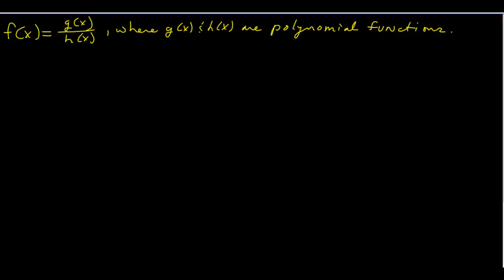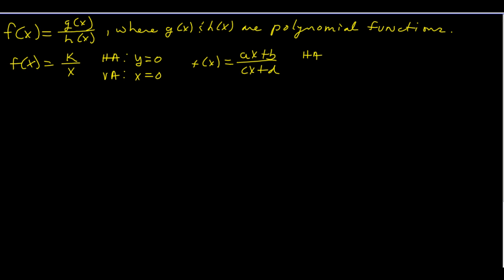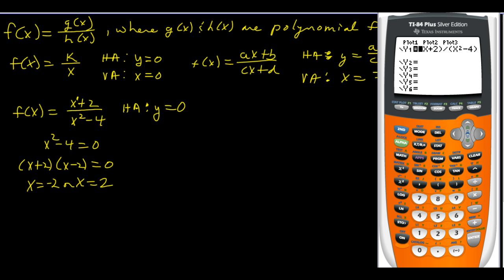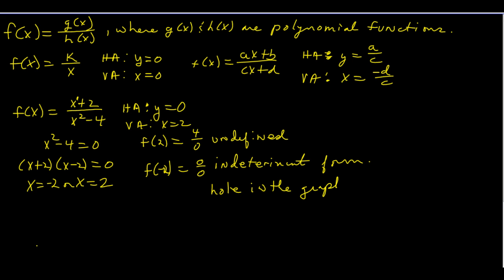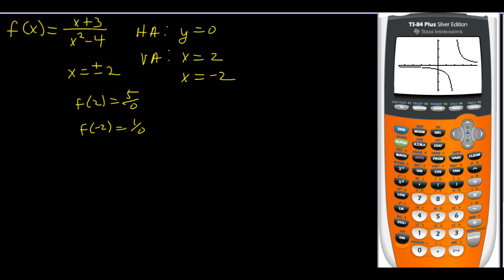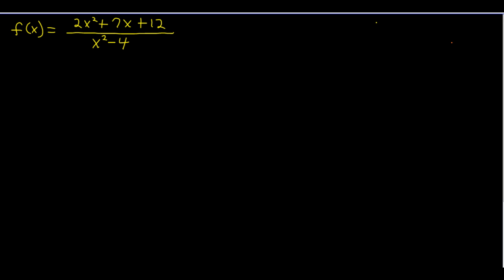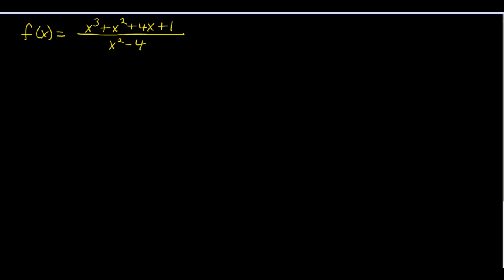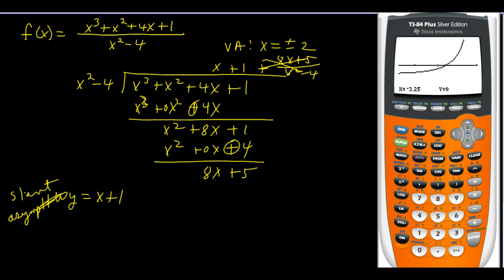Ch. 5 extention: more rational functions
A closer look at rational functions.